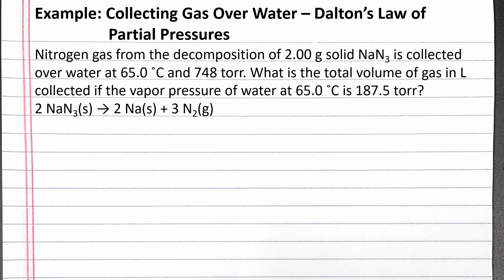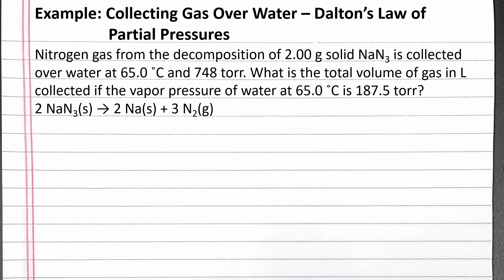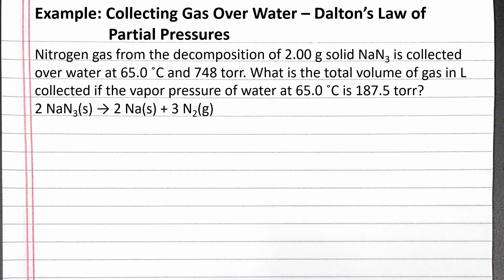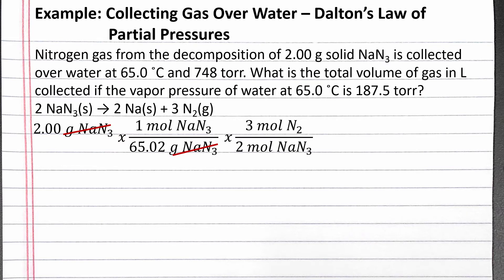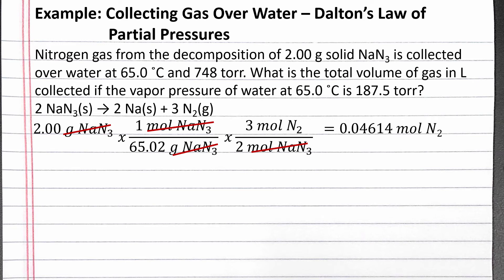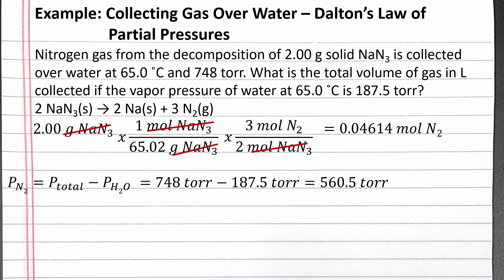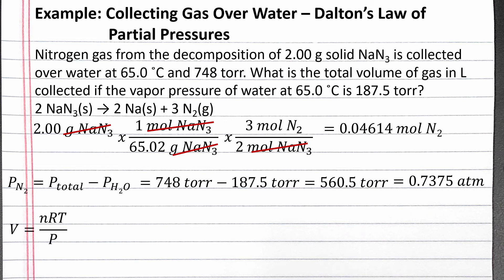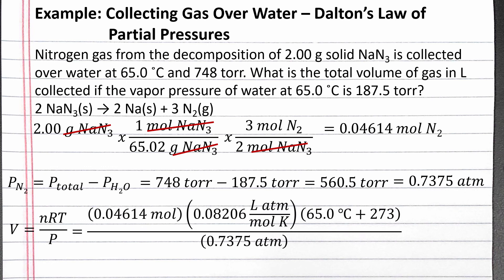CHEM 101: Collecting Gas Over Water - Dalton's Law of Partial Pressures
In this example, apply Dalton’s Law of partial pressures to collecting a gas over water.

Nitrogen gas from the decomposition of 2.00 g solid NaN3 is collected over water at 65.0 ˚C and 748 torr. What is the total volume of gas in L collected if the vapor pressure of water at 65.0 ˚C is 187.5 torr?